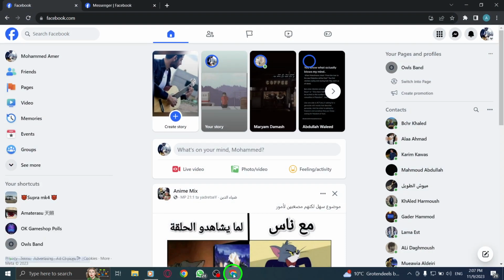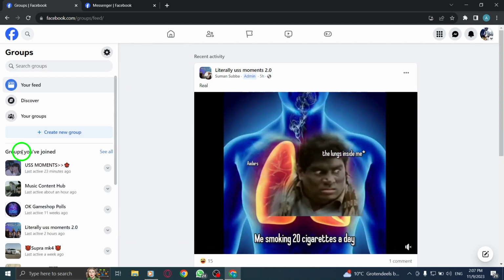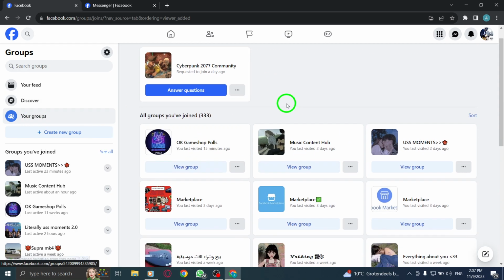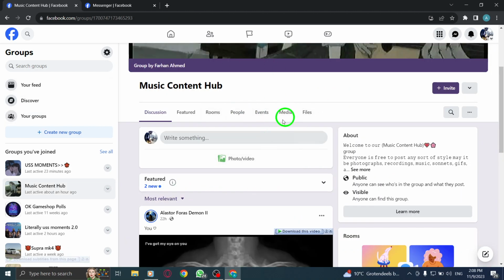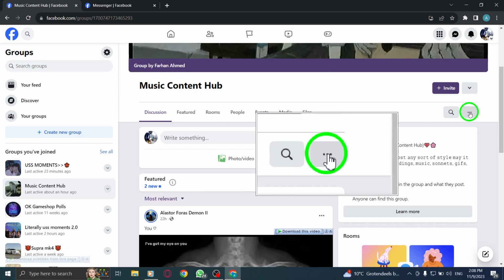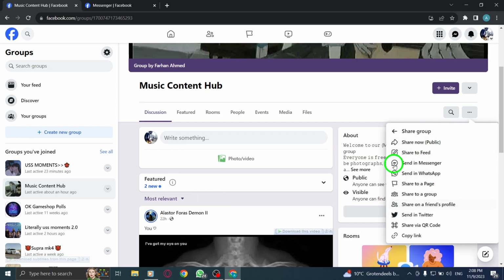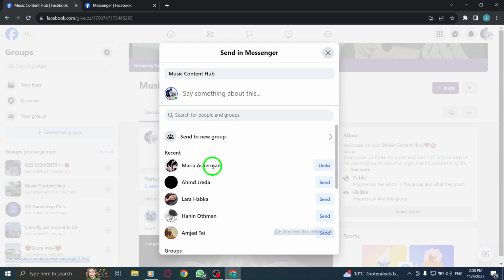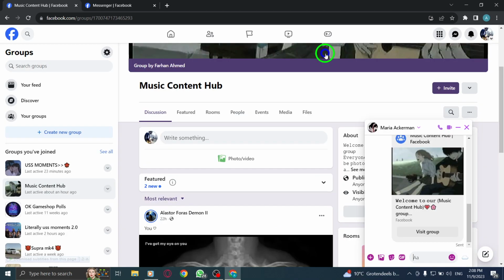How to Send Group Page in Facebook Messenger on PC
Learn how to send a group page in Facebook Messenger on your PC with this step-by-step tutorial. Connect with your friends and share group pages easily by following these simple steps.

Step 1: Open Facebook
Step 2: Click on the Groups tab
Step 3: Click on Your groups to view them all
Step 4: Click on the desired group to open it
Step 5: Click on the three dots icon
Step 6: Click on Share
Step 7: Click on Send in Messenger
Step 8: Click on Send next to the desired friend

Sending group pages in Facebook Messenger on your PC allows you to share and engage with your friends in a more interactive way. Watch this tutorial and learn how to easily share group pages on Facebook. Start connecting with your friends on Facebook today.